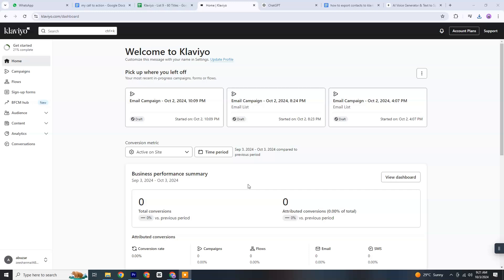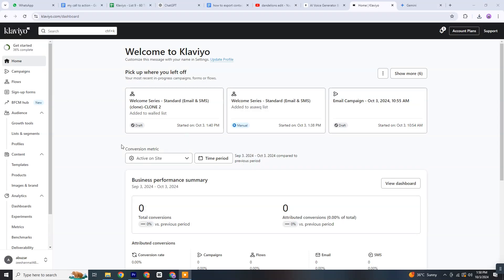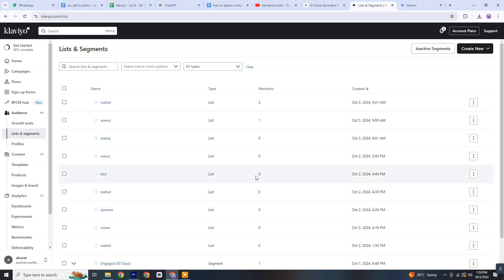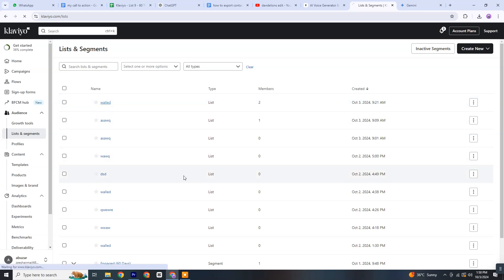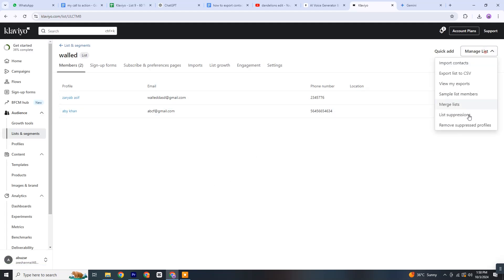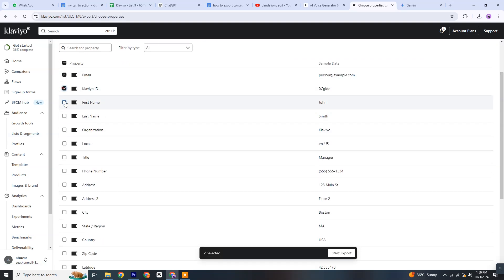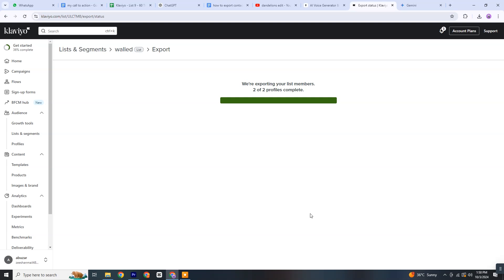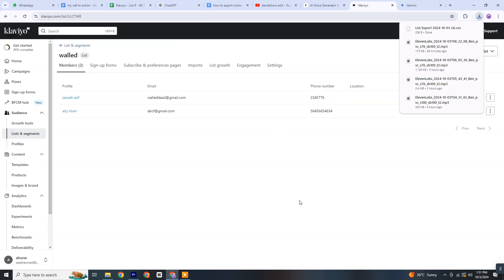How To Export Contacts To Klaviyo (Step by Step)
How To Export Contacts To Klaviyo

In this tutorial, learn how to export contacts from Klaviyo step-by-step. We’ll walk you through the process of selecting, managing, and exporting contacts into a CSV file. Perfect for anyone looking to streamline their email list management!

How to Export Contacts in Klaviyo
Easily Export Your Email Contacts from Klaviyo